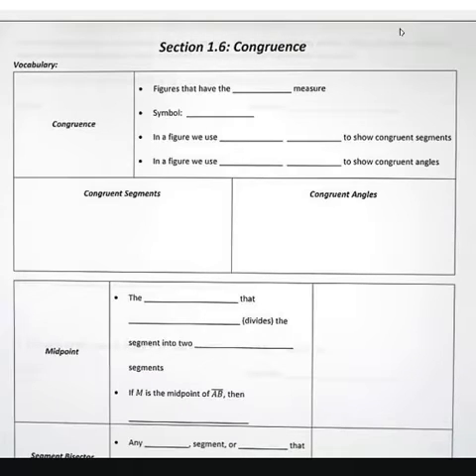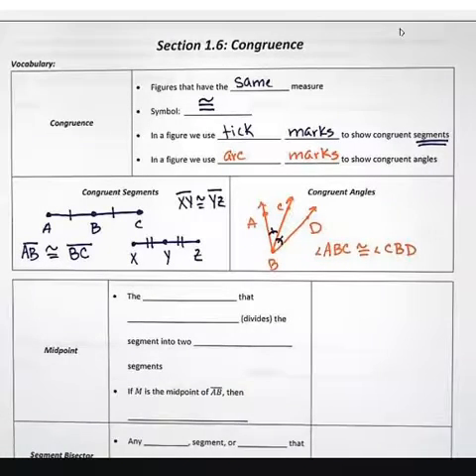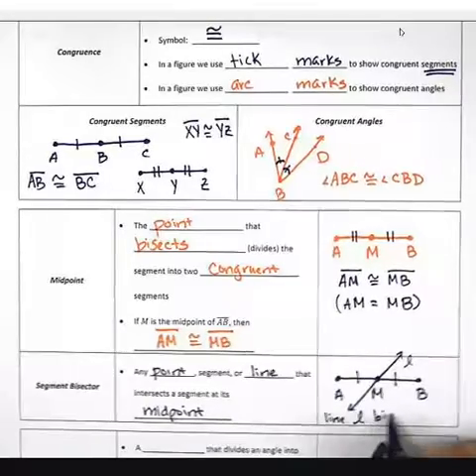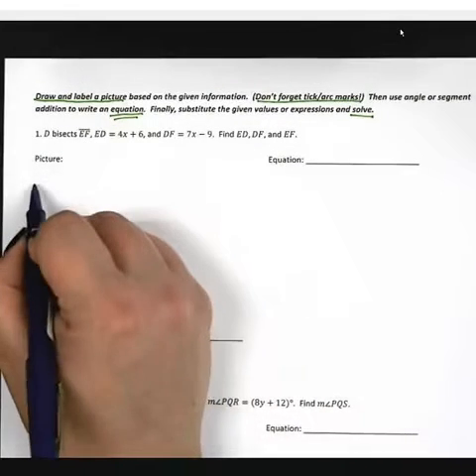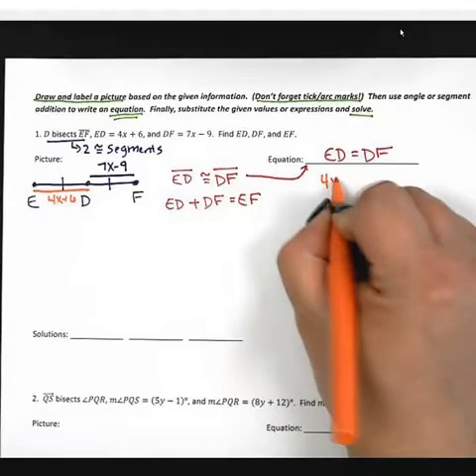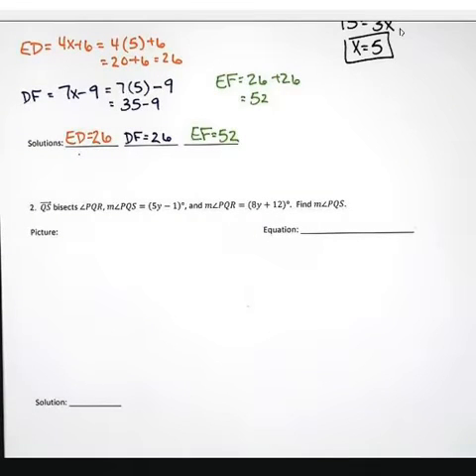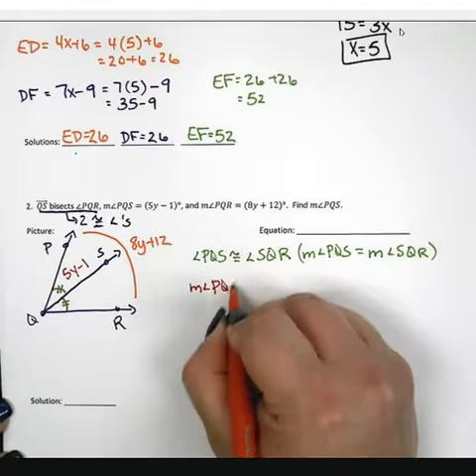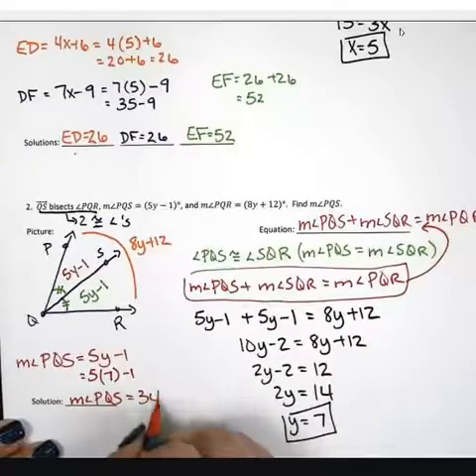Section 1 6